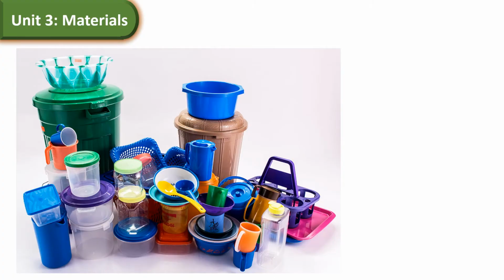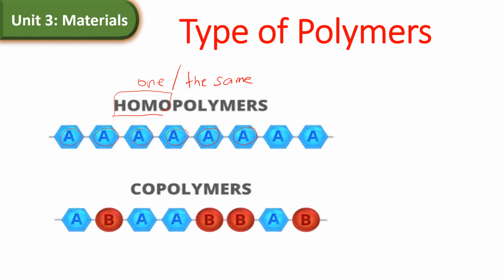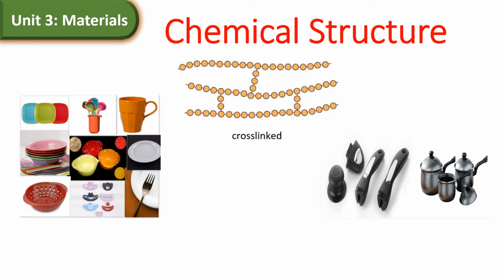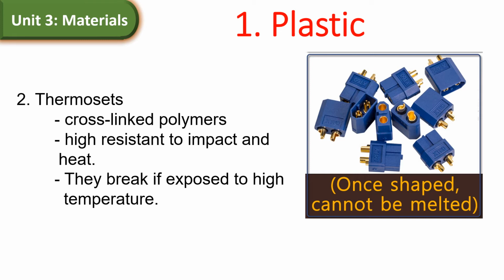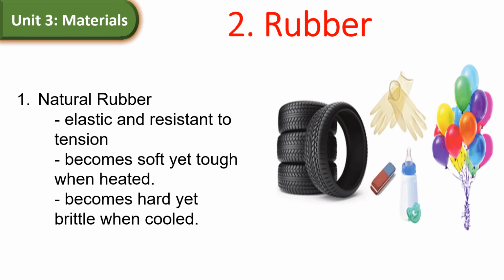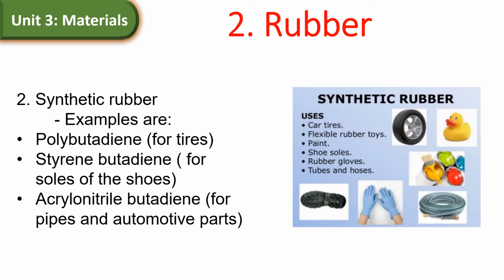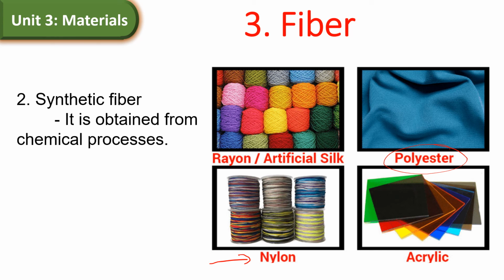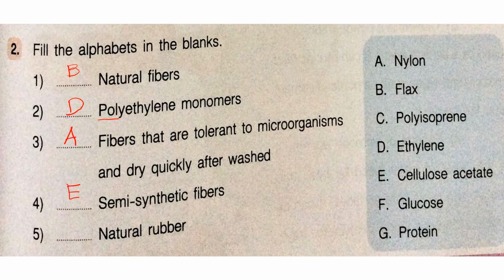M3 Science Polymers